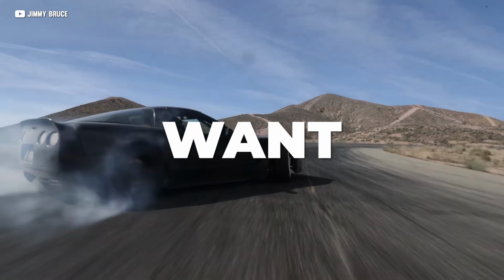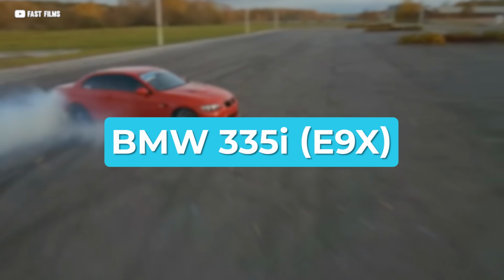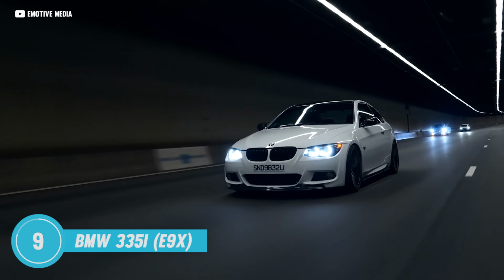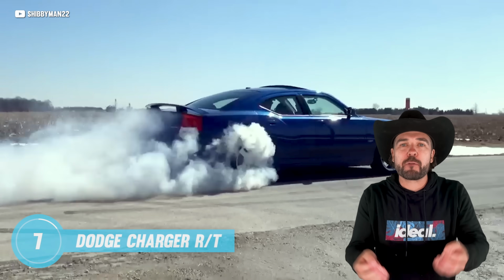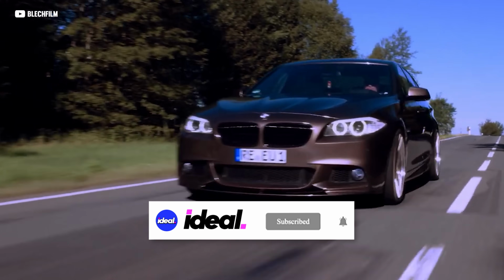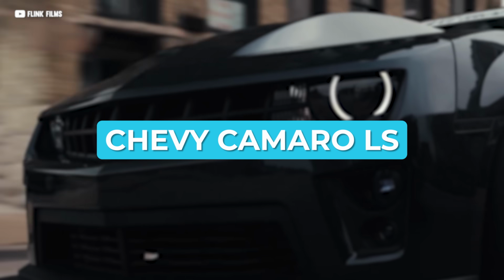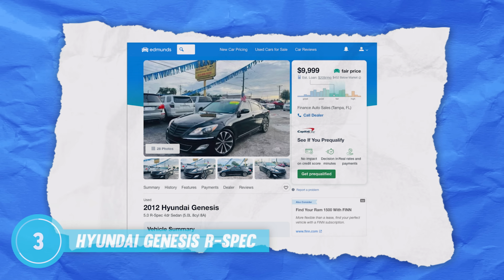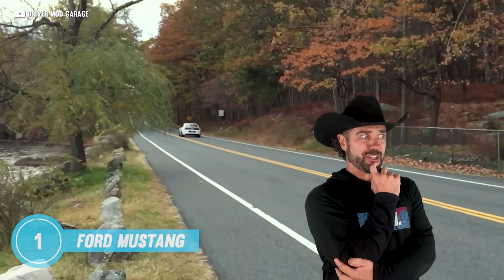10 CHEAP Cars With A TON Of Horsepower (in 2026)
So you want BIG power, but don’t have BIG money?
Well good news! - These are 10 of the Cheapest Cars that out of the box -
have a TON of horsepower!
From cars like the Infiniti G35 and G37, to machines like the BMW 335i, Dodge Charger, Chevrolet Corvette, BMW 550i, Chevy Camaro, Hyundai Genesis R-Spec, Ford Taurus SHO and Ford Mustang!

These are the cheapest cars that right out of the box have a TON of horsepower! Let’s go!